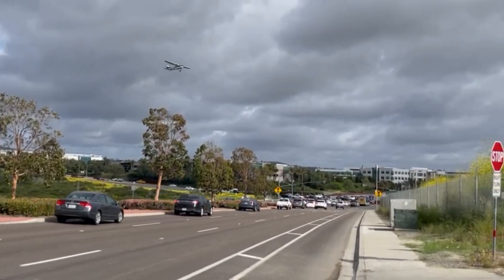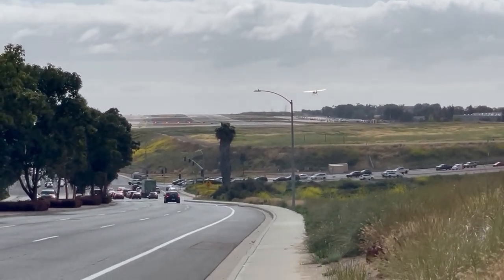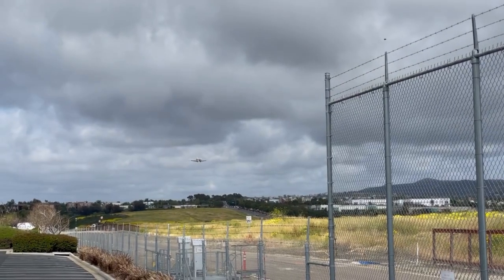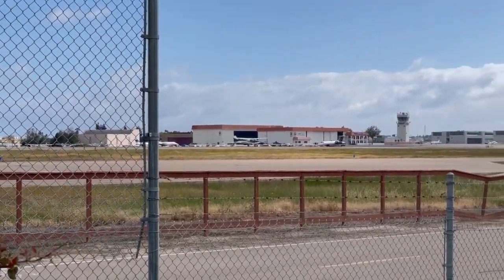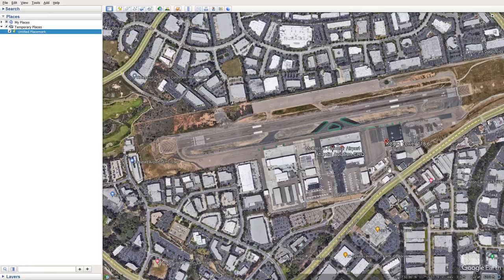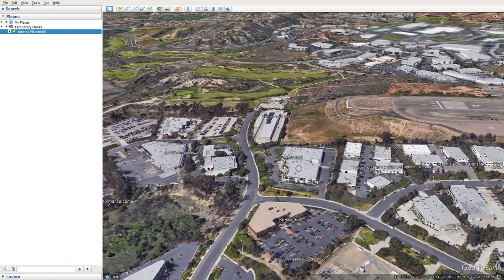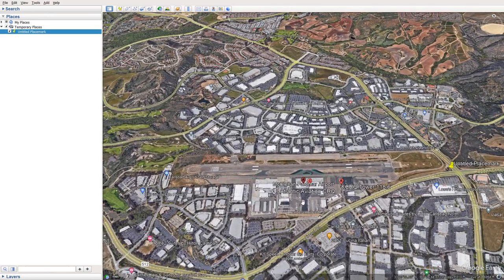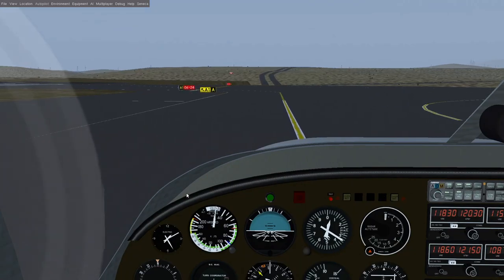Palomar Airport: Why Landing on a Pile of Garbage is Awesome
Palomar airport (KCRQ) in Carlsbad, CA is at the northern end of San Diego County and it's built on an old landfill. I've flown Cessna's there several times and it's a nice little airport. It's technically built on top of a landfill, but that helps keep it above the surrounding terrain, actually making landing there relatively easy.